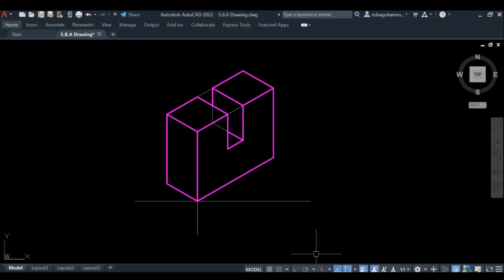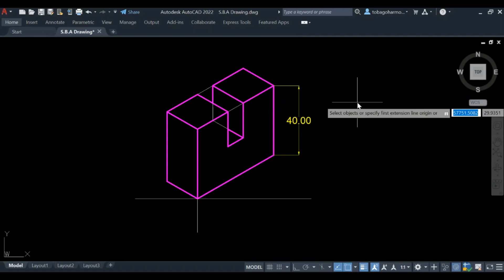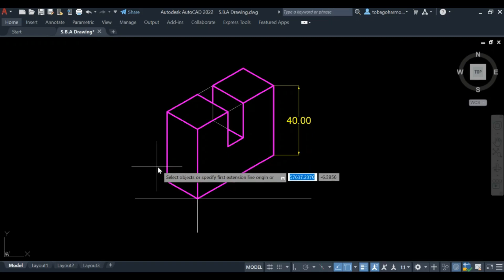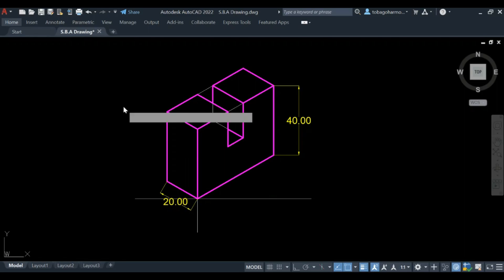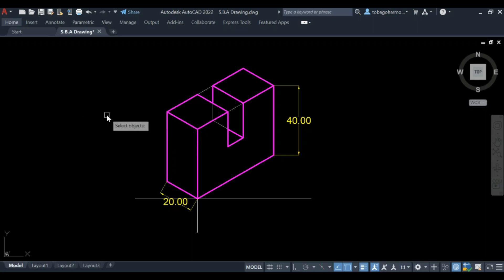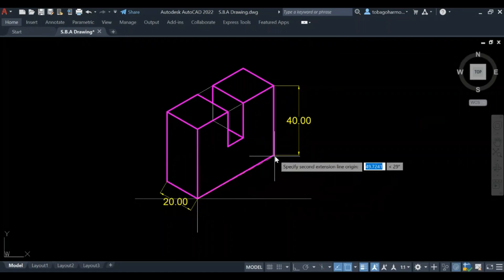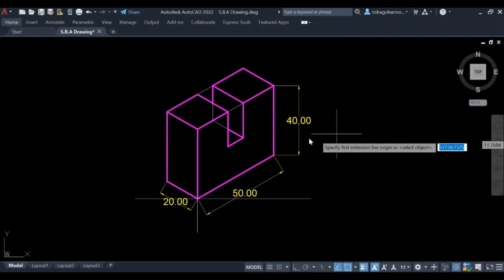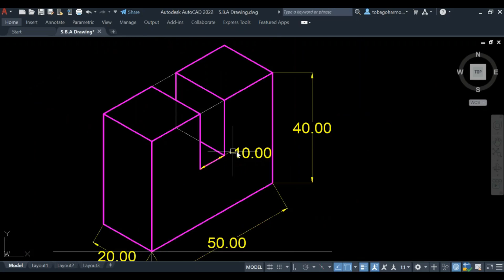How to: Dimension a Simple Isometric Block Using the 'Dim-Aligned' Command in AutoCAD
- Original Video where the Isometric Block was drawn.